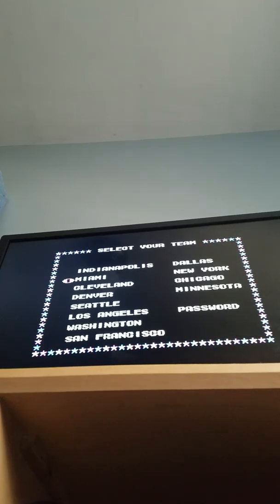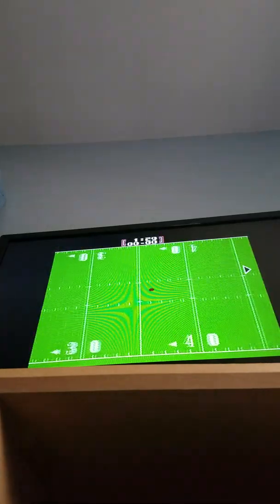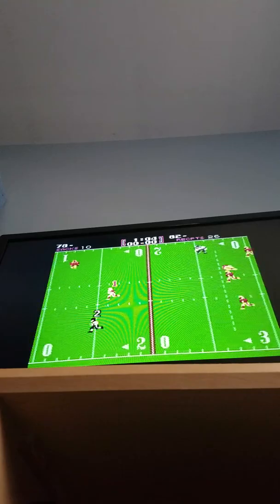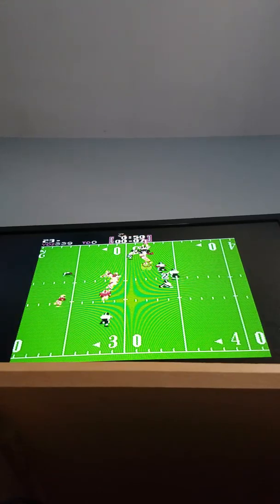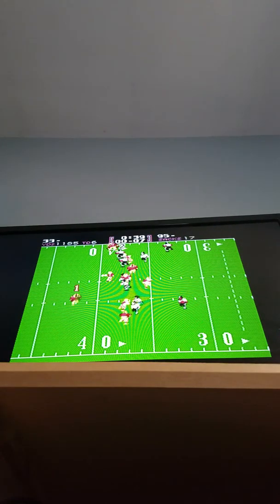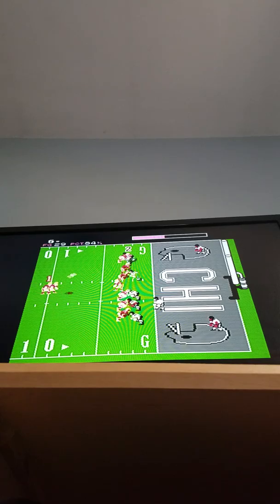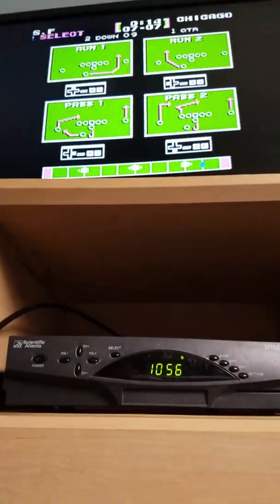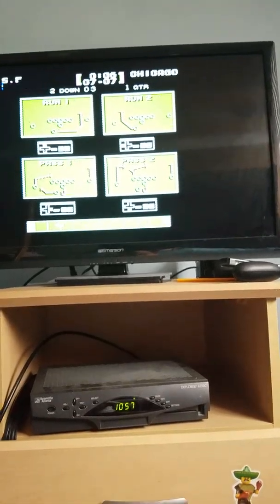Tecmo bowl gameplay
Sorry for the camera angle its not that easy to find a place to put the camera. Yes, it will be fixed soon